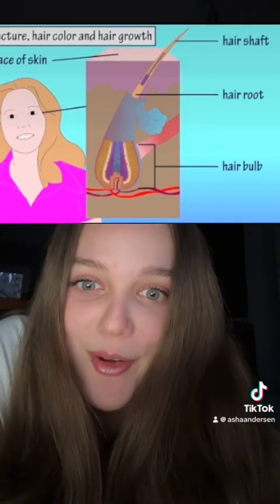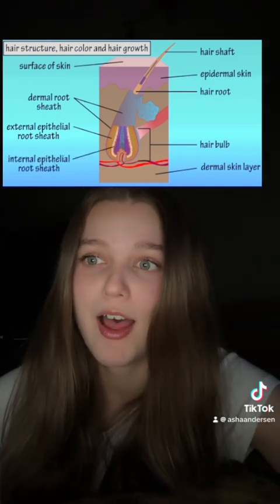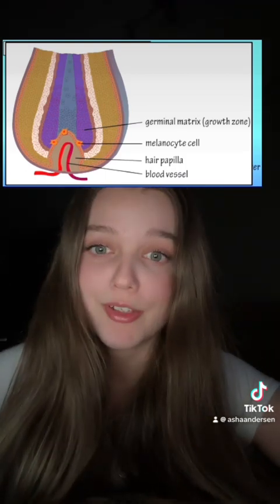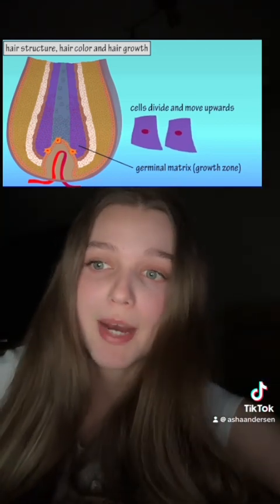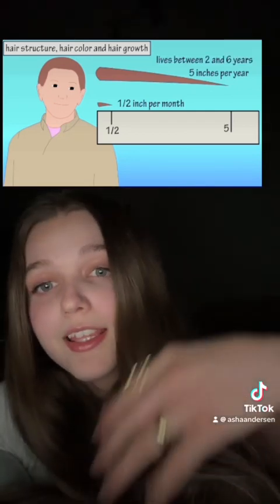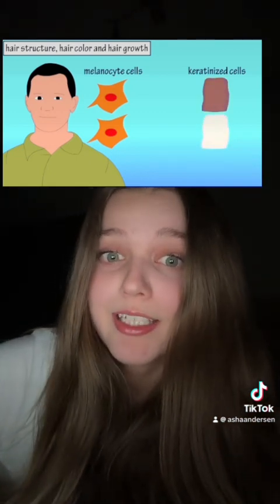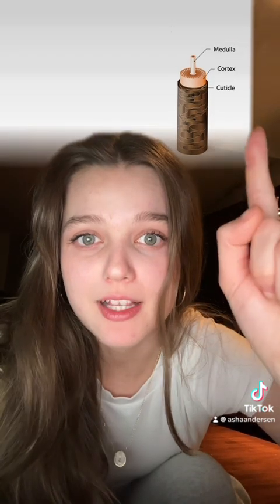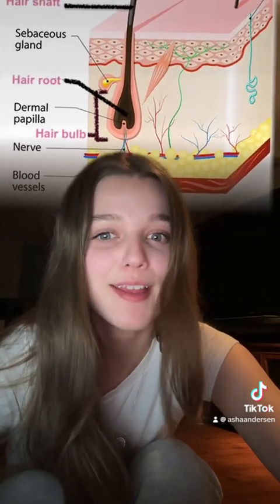Hair Structure, Hair Growth, and Hair Colour: BIOINFLUENCER BIO30 Saskpolytech